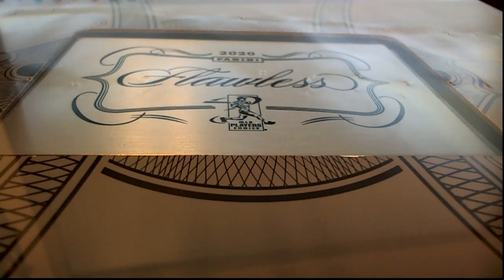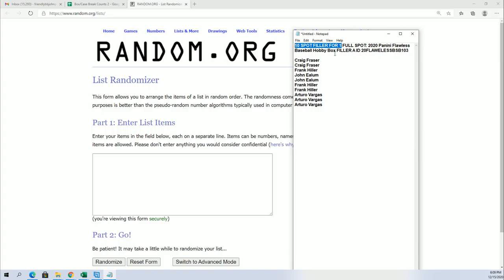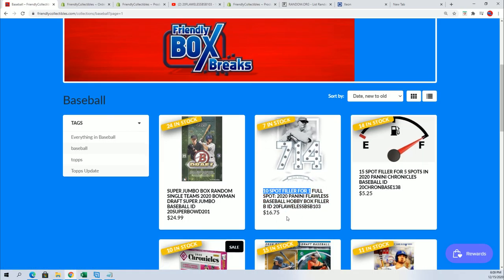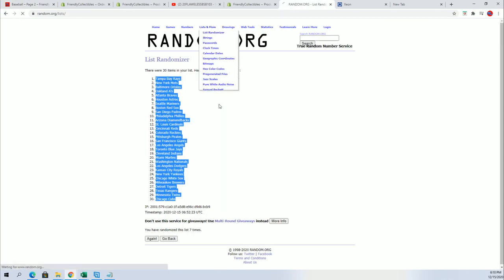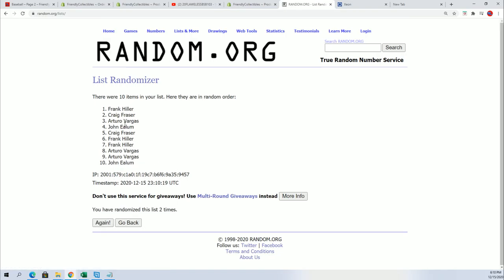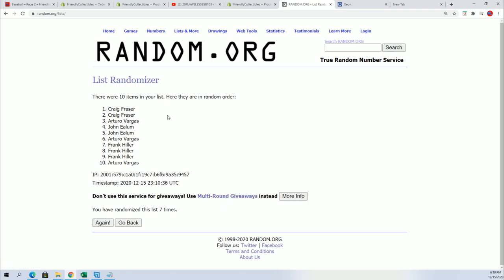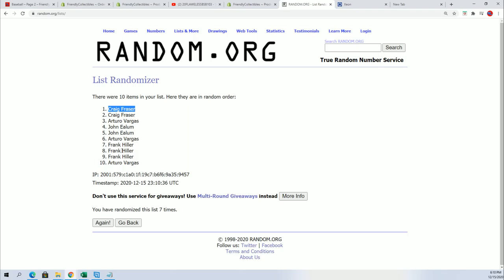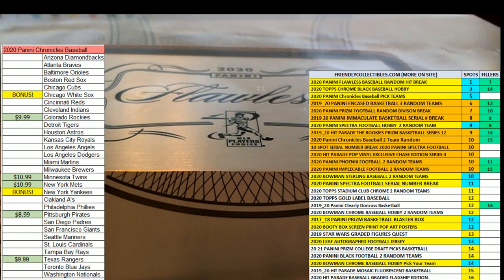2020 Panini Flawless Baseball Hobby Box FILLER A ID 20FLAWELESSBSB103